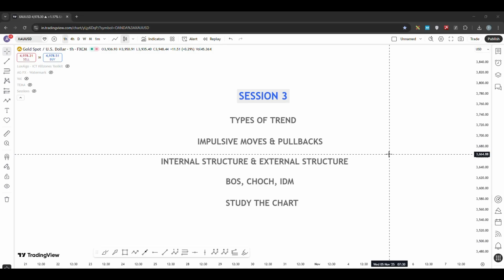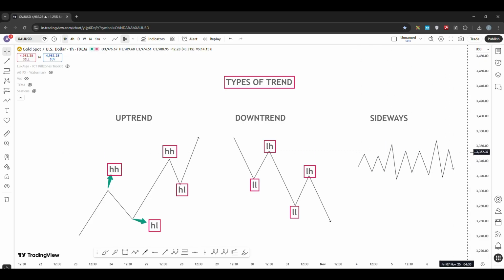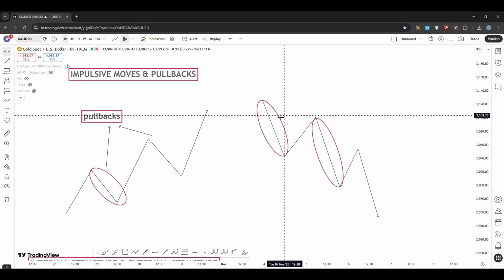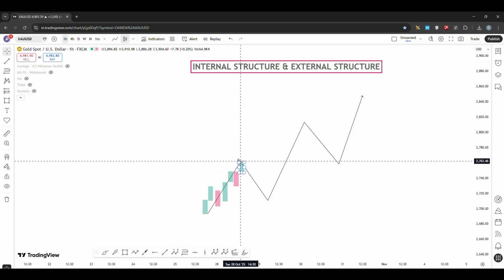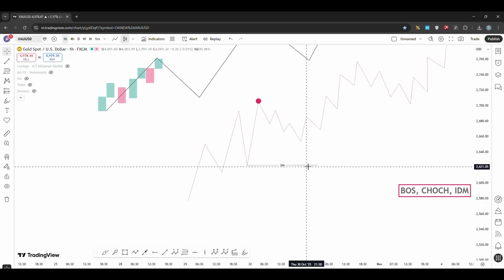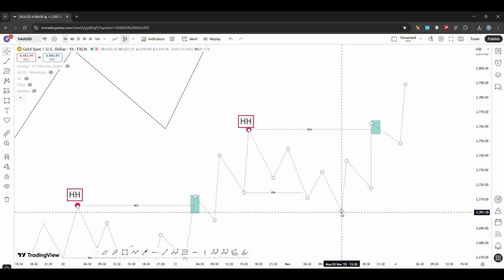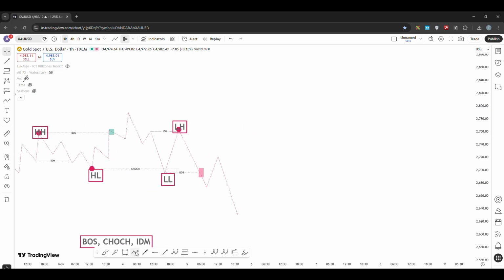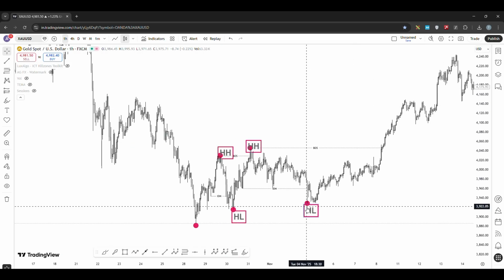Master Market Structure in 25 Minutes (ICT Beginner Guide) | Auro FX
SMC Structure Mapping Explained Like Never Before | BOS, CHoCH & Inducement Simplified

Struggling with Market Structure, BOS, CHoCH, and Inducement in Smart Money Concepts (SMC)?
This video is your ultimate solution!

I’ve broken down Structure Mapping from Basic to Advanced, in the simplest way possible — even if you’re a beginner, you’ll finally understand how to read the market like a pro.

📌 What you’ll learn in this video:

What is Market Structure in SMC

BOS vs CHoCH (Break of Structure vs Change of Character)

What is Inducement and How It Traps Traders

How to Map Structure from Higher TF to Lower TF

Real Chart Examples with Clean Explanations

💡 No fluff, no confusion — just pure value that clears all doubts.

✅ Perfect for:

Forex, Crypto, and Index Traders

Funded Traders

ICT Students

smc structure mapping, bos choch inducement, ict market structure, funded challenge strategy, smc ict explanation, forex smart money, smc hindi, prop firm trading strategy, price action smc

📢 Watch till the end to fully master structure and never get trapped again.